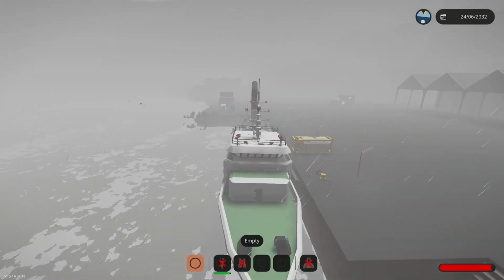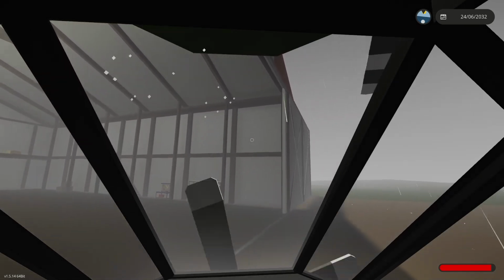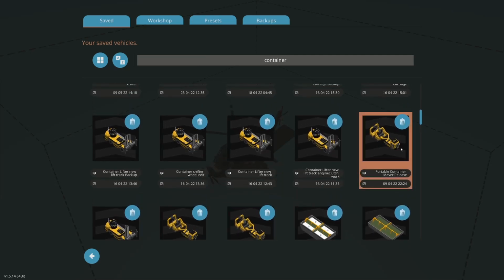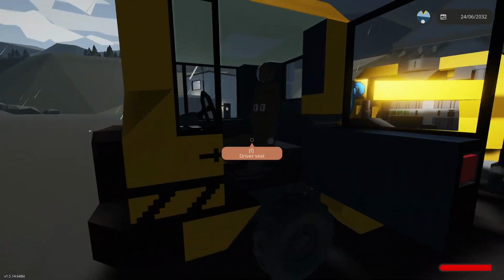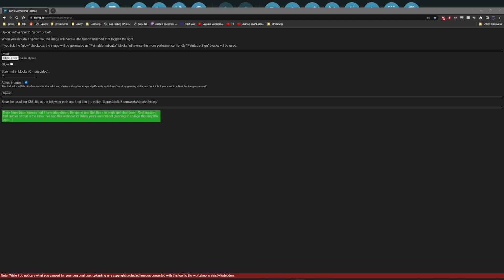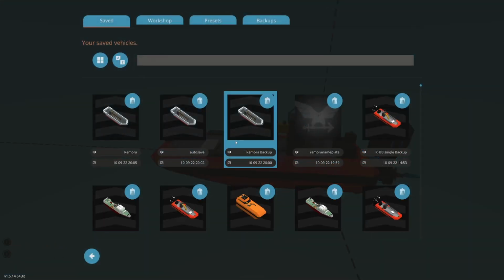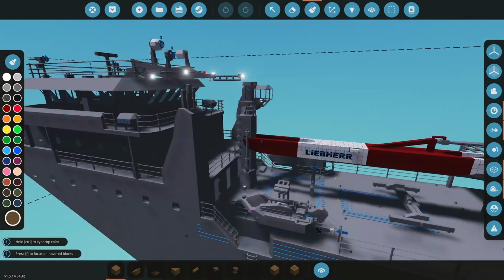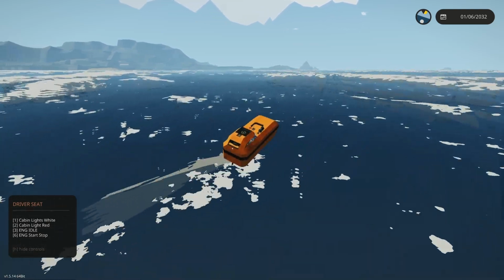Stormworks Career Build Series 144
In this video I unload the containers.

00:00 Maneuvering into Spycakes
02:40 Docking
05:40 Unloading Containers
11:30 Taking the "Did" to Dreimor
14:05 Loading in the portable container mover
16:44 moving containers
24:37 Launching the container shifter
27:54 Some build work on Remora
42:05 Loading the new lifeboat
43:40 Showing off the changes on the lifeboat
49:05 Talking about the strengths and weaknesses of the different parasite craft
52:50 Outro